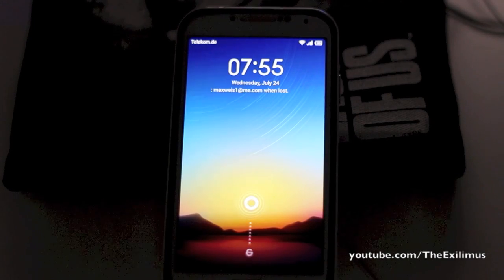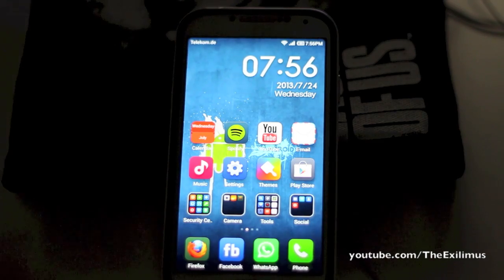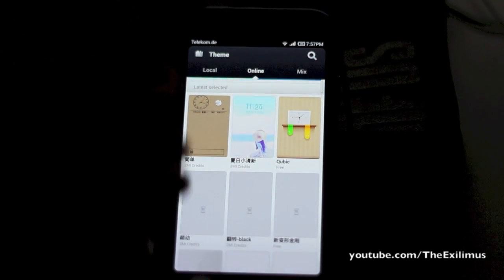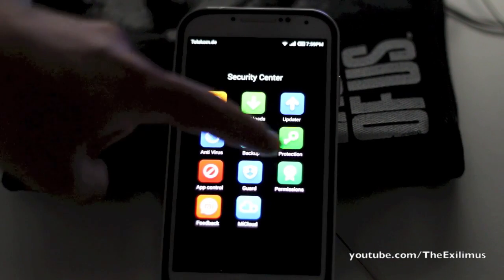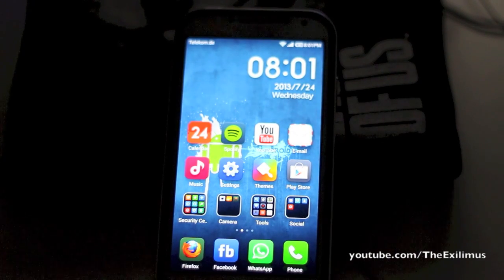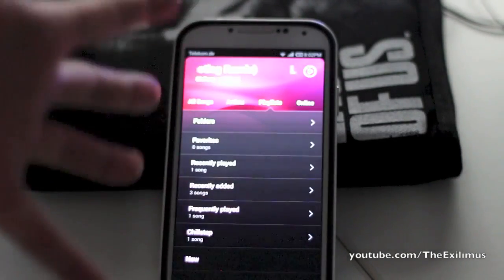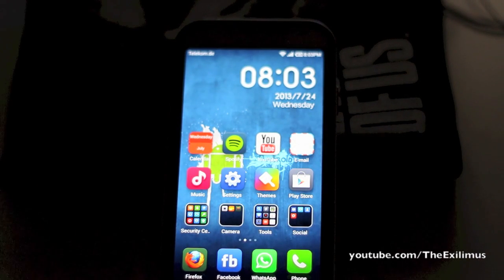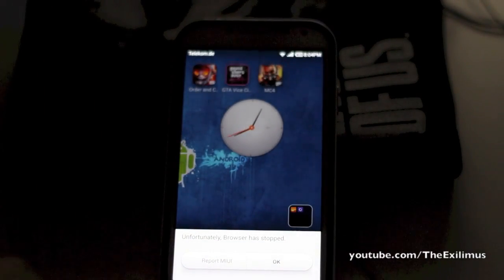MIUI 5 on Samsung Galaxy s4 !!! (Review)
Are you considering to get MIUI on your phone ? well hopefully this review will help you in your decision.